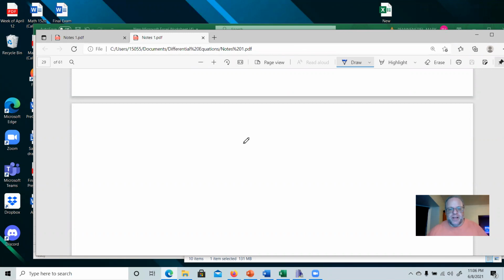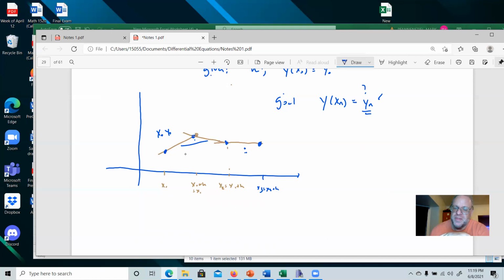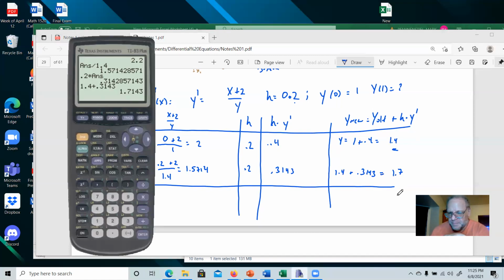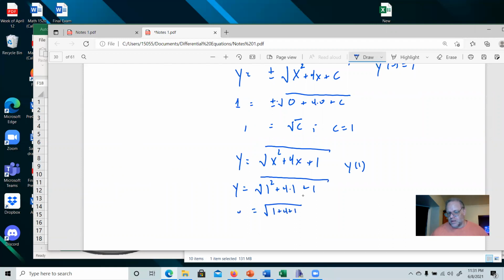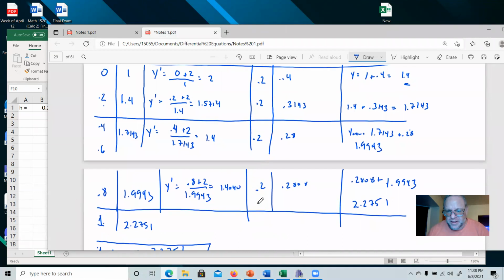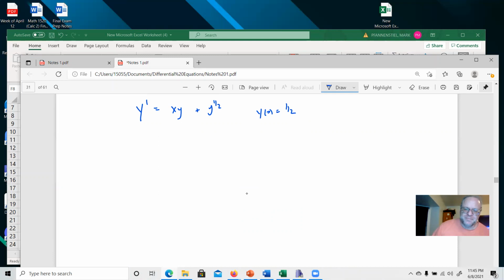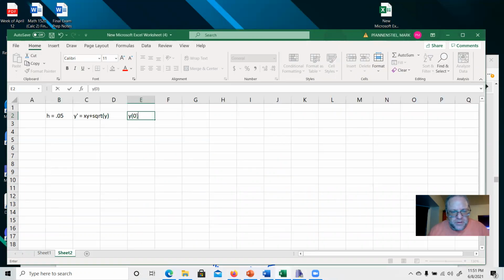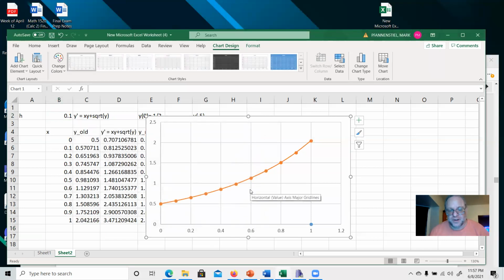Differential Equations Section 2.6 Euler's Method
how to do Euler's method in excel  - 2 examples